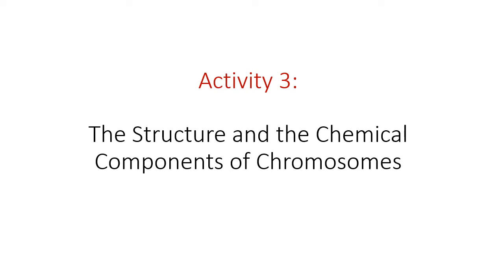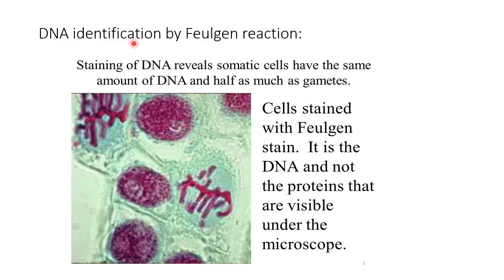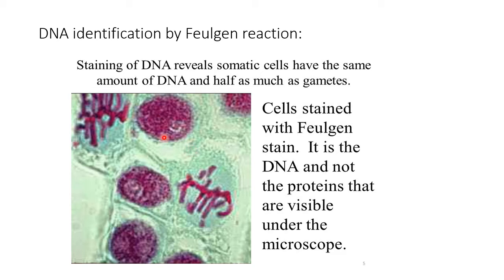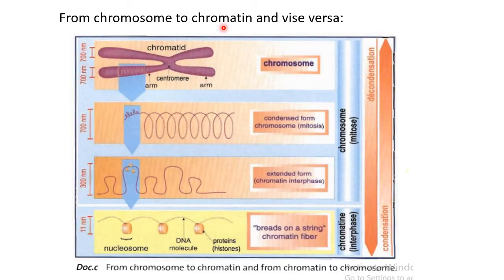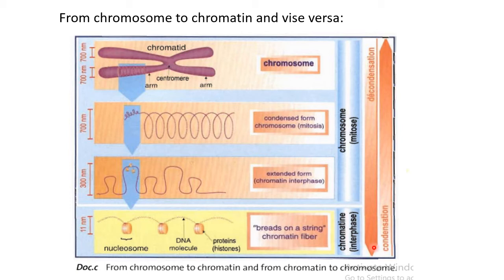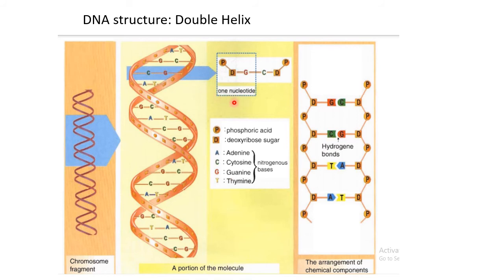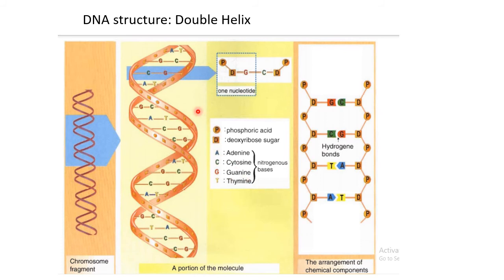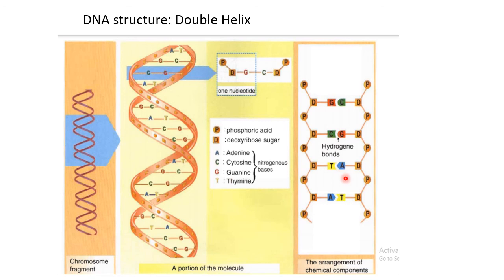Biology Activity 3 (Chromosomes) grade 11